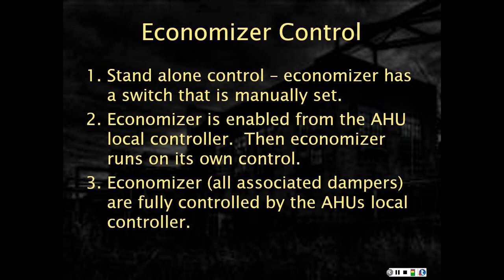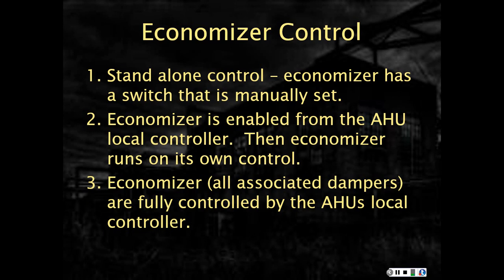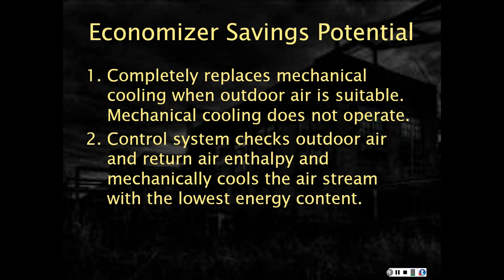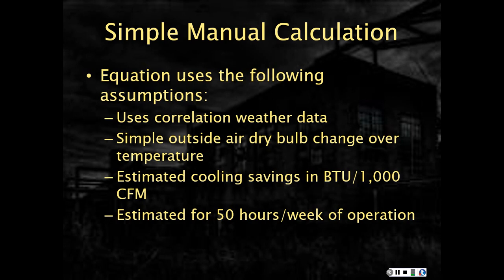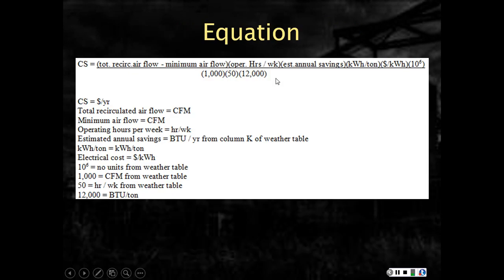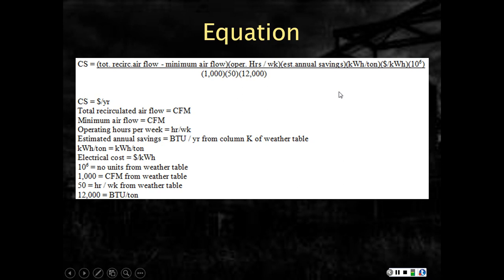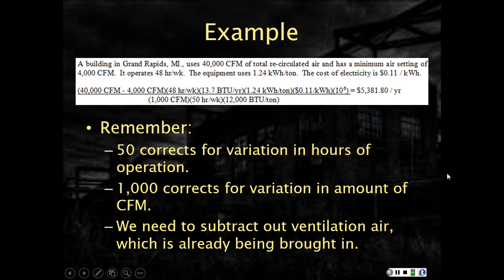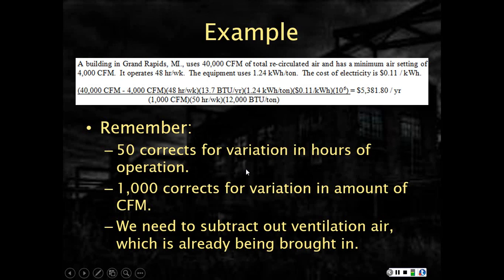HVAC451-Week 7-Lec. 7C